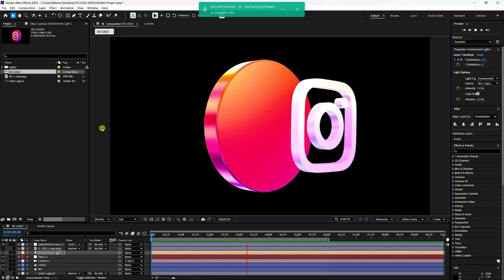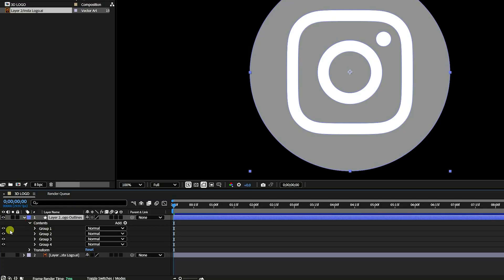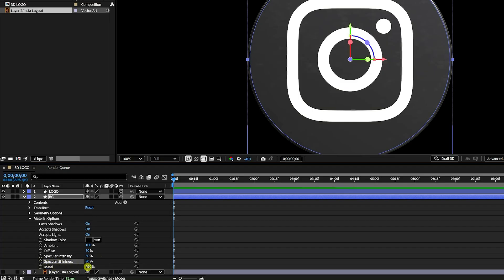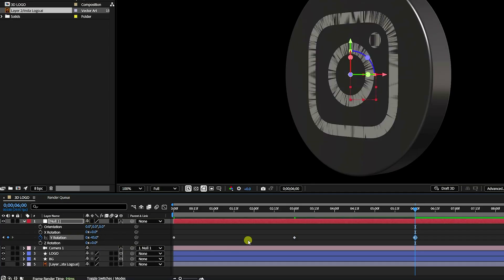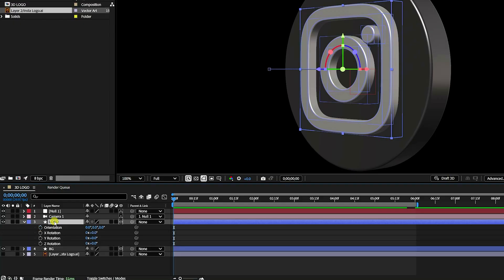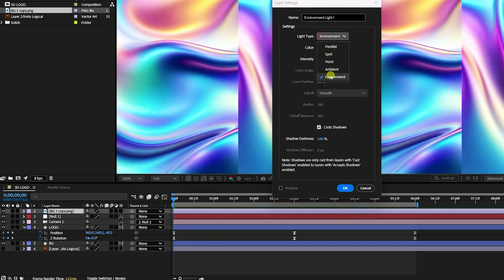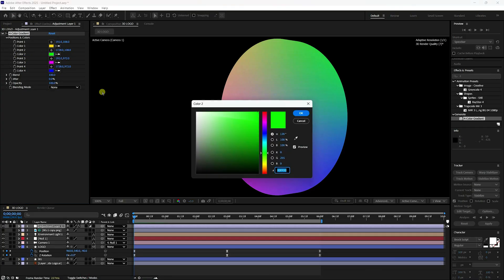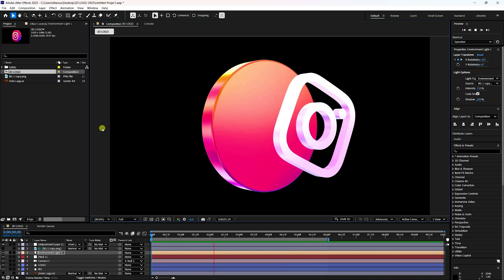3D Logo Animation Tutorial in After Effects | No Plugins | 3D Logo Tutorial 2025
In this tutorial, I show you how to create a 3D logo animation in Adobe After Effects CC without using any plugins. With the method shown in this video, you can turn pretty much anything, whether it be a logo, text, shapes, or others, into a 3D object with depth of field and shading in a straightforward way. I show you step by step how to animate a 3D logo using a 3d camera tool, how to give the logo shading, shadows, and how to extrude a logo as much as you like. After watching this video, you will be able to create stylish 3D logo animations in After Effects without third-party plugins.